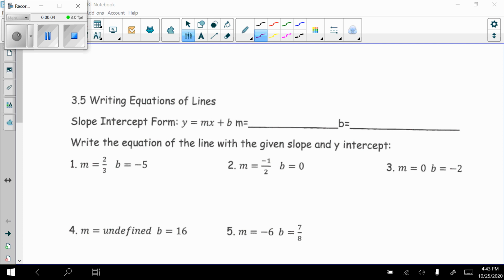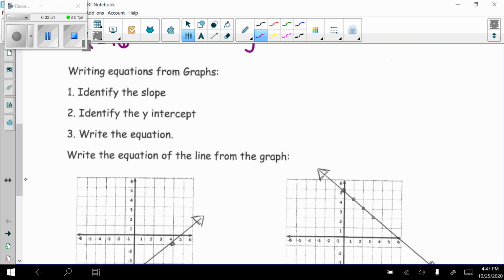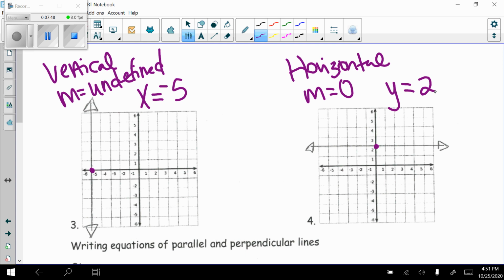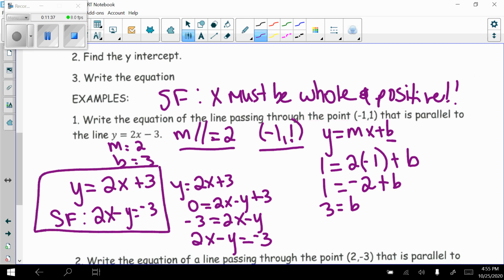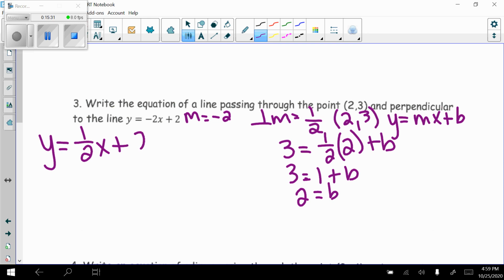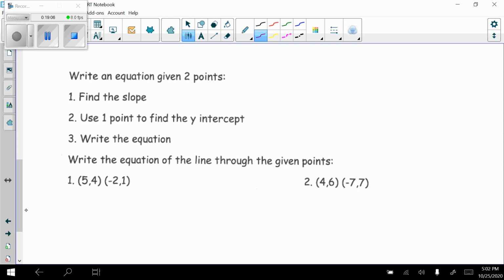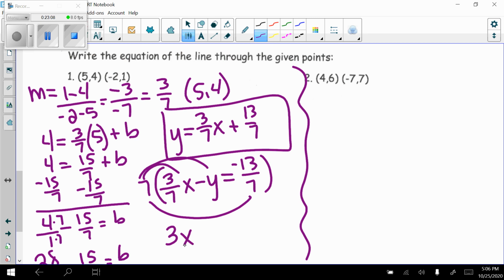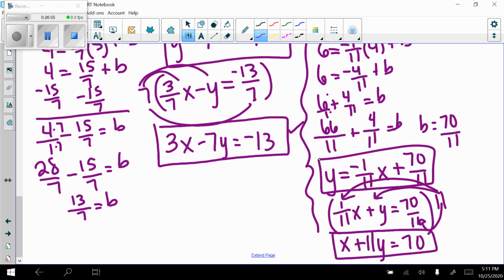Geometry Wed Nov 4 3.5 day 2 lesson recording